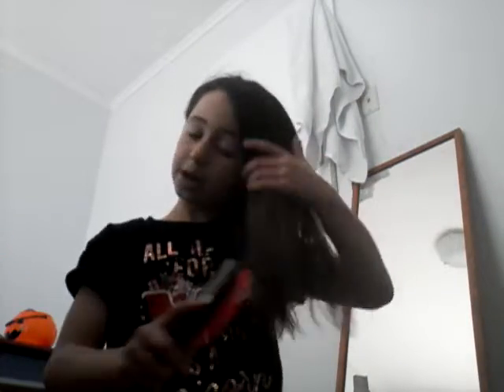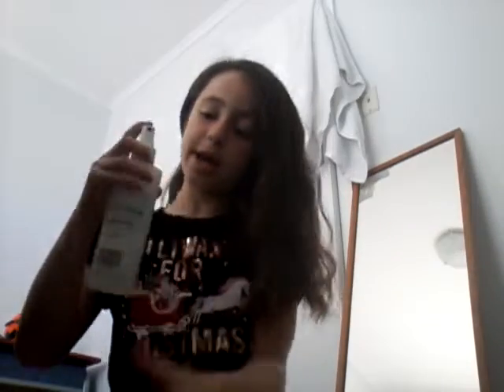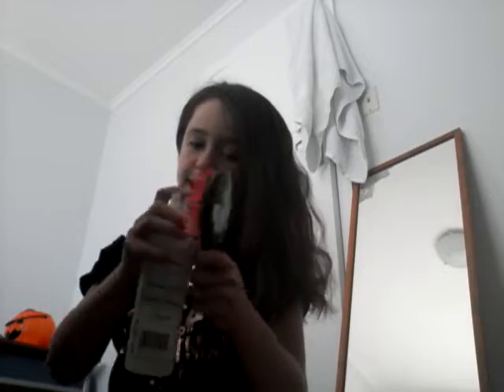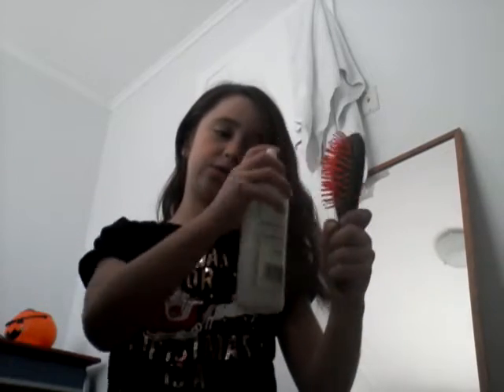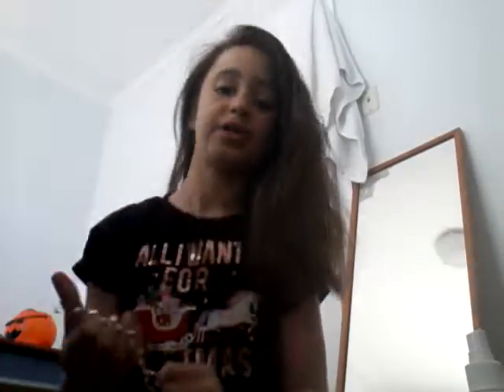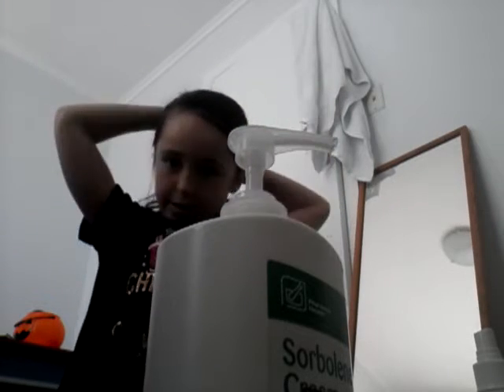my chanel is simon watts and I will show you my hair routine